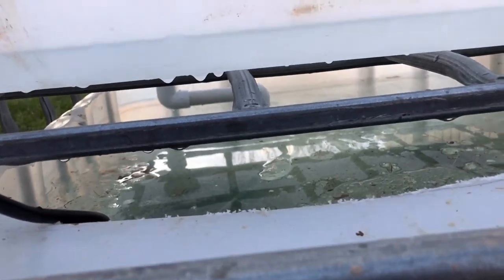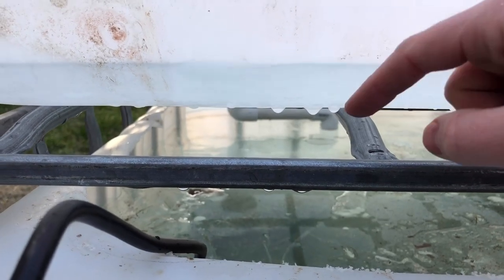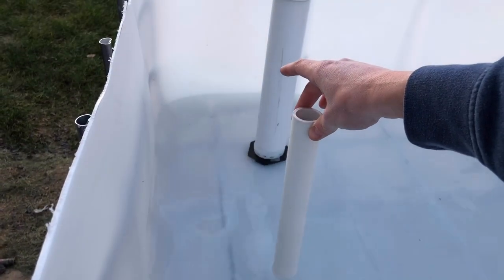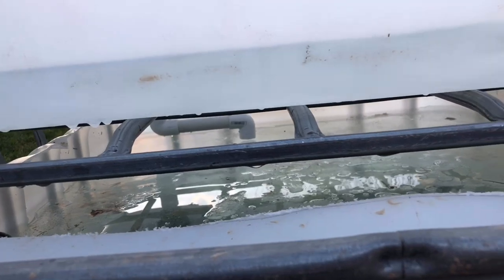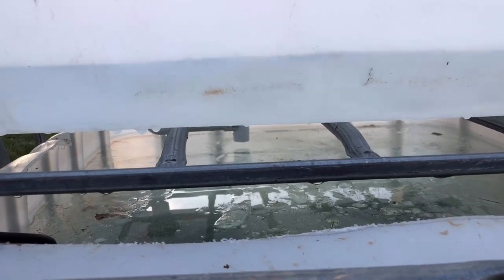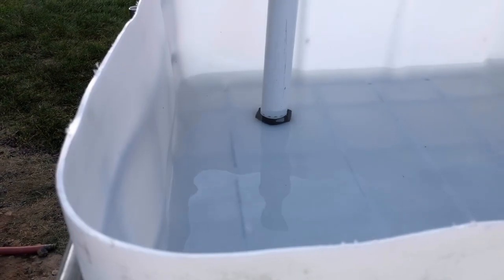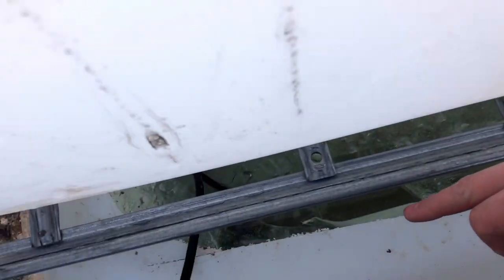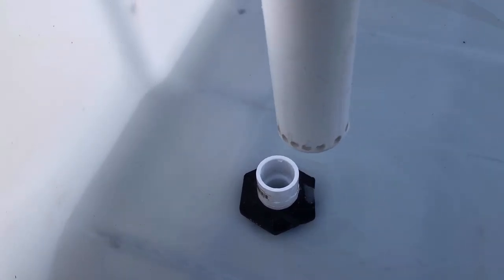How Aquaponics Works - Flood and Drain Bed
This video shows how a flood and drain system works on an aquaponics system. It was a little hard to get this going since the tank already has an inch of ice on top.  Basically once you have the system setup like the video, everything is controlled by the flow.

I use to use the ball valve PVC to moderate the flow into tanks, but it just isn't precise and easy to use.

I'm using a hose bib like this

Here is everything else used to build the system:

Ryobi Sawzall / Drill / Jigsaw kit on Amazon
Diablo Sawzall Blades on Amazon
1” Banjo Bulkhead fitting
2x 1” male PVC fittings
2x 1” 90 degree elbows
1” PVC pipe (get it at home depot)
2" PVC pie (get it at home depot)
2" PVC cap
2” PVC pipe (get it at home depot)
5/16" drill bit
2 1/4” holesaw